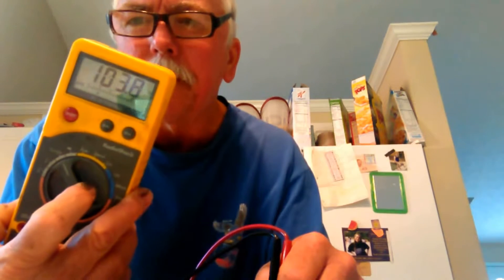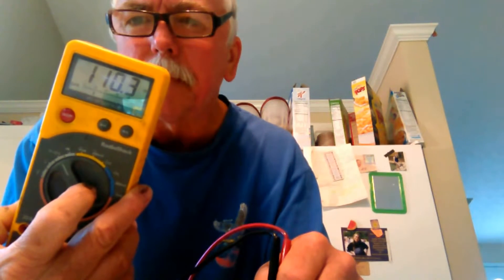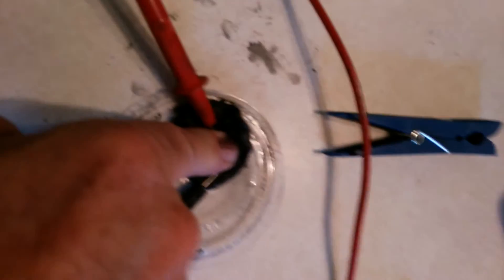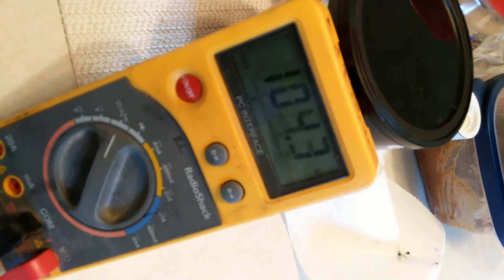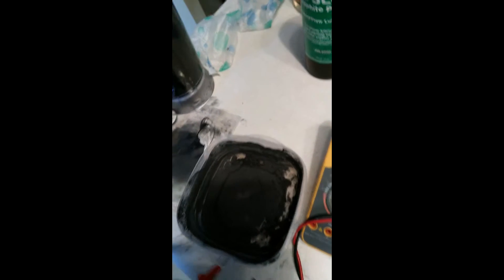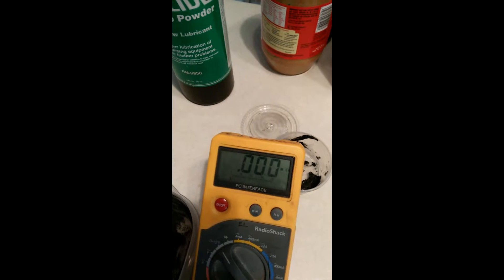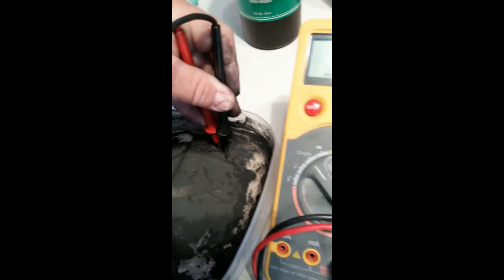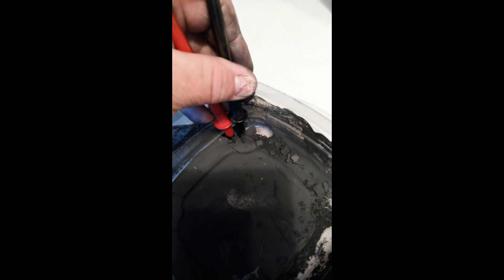Graphene powder Resistance test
Testing the Graphene powder Resistance